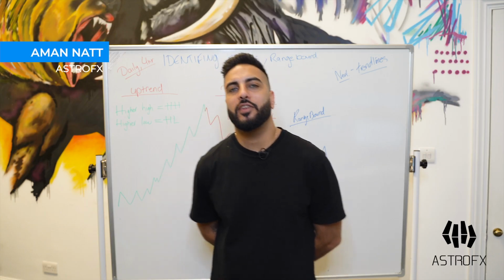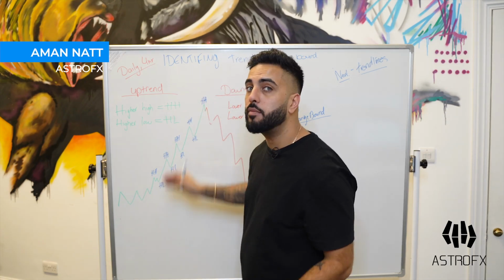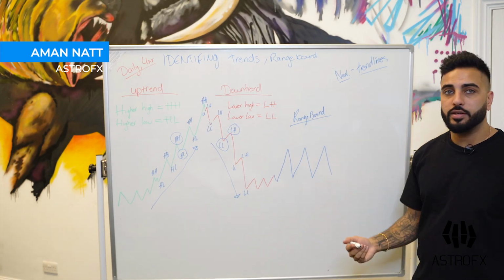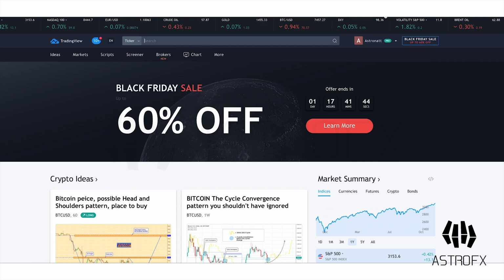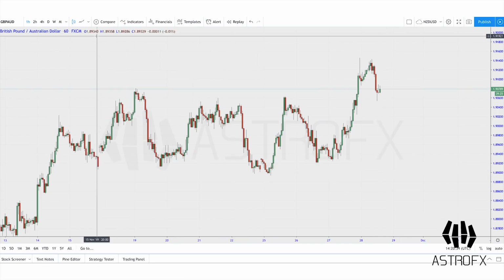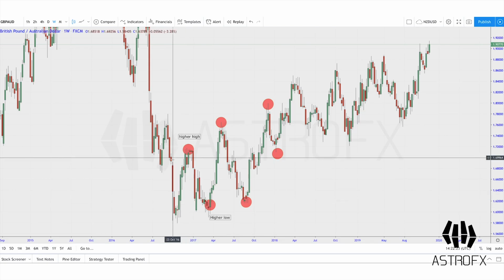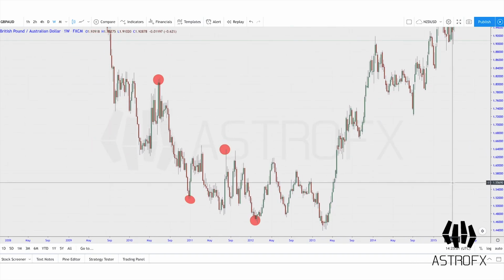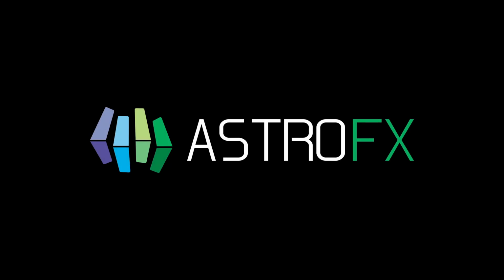ASTROFX - 7 Identifying Trends